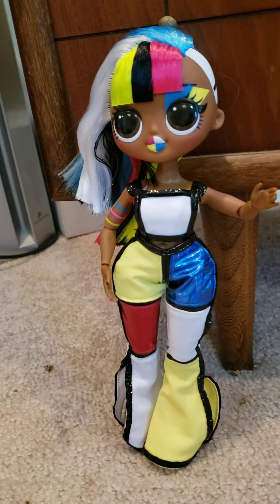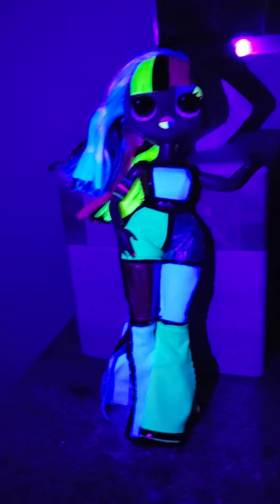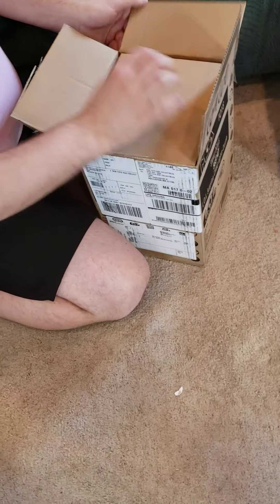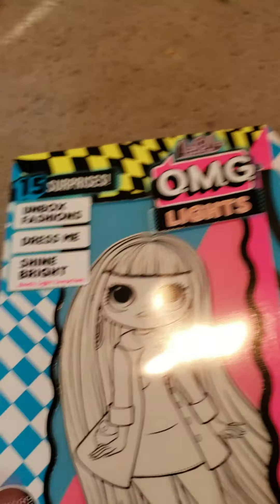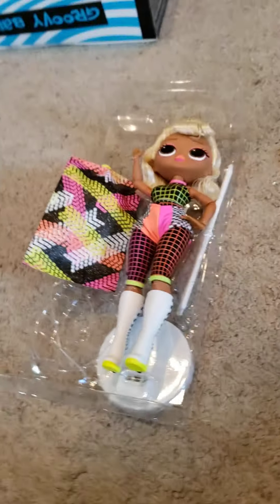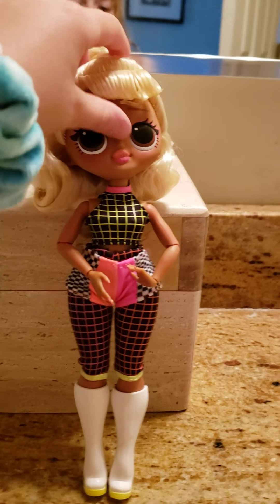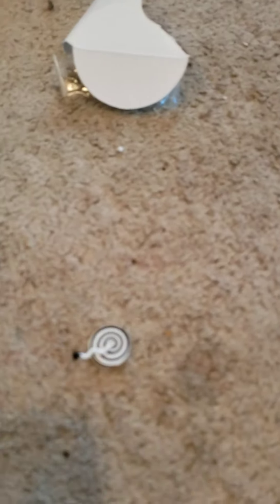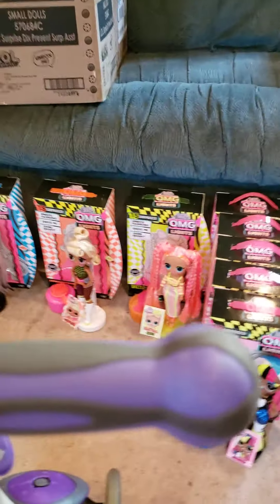Daughter & Daddy Toy Review - We've added L.O.L. Surprise!!!!! (Part 2)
Our latest Daughter & Daddy Review is part of our big reveal of our latest product line - L.O.L. Surprise! The initial shipment arrived and we made the announcement on video and opened them up to see what we got.

Picking up where we left off, we get to see Angles under the black light!  Then we continue opening boxes received from the Distributor. From the O.M.G. Lights collection, we opened Dazzle. Groovy Babe, and Speedster.